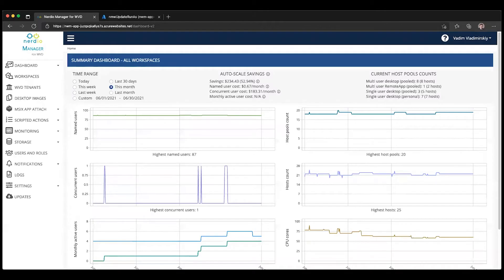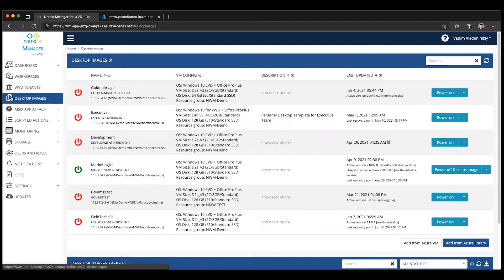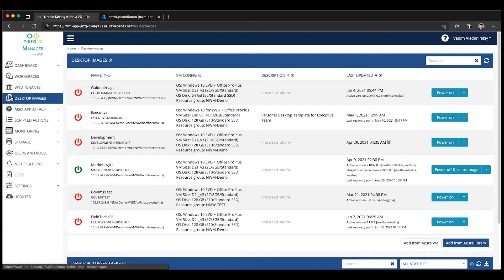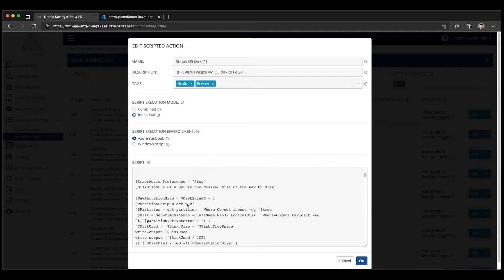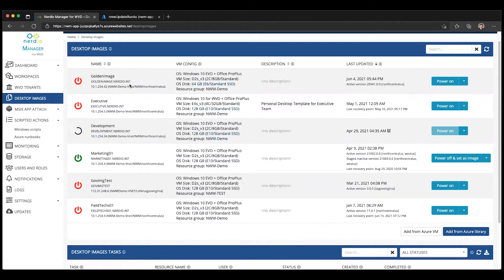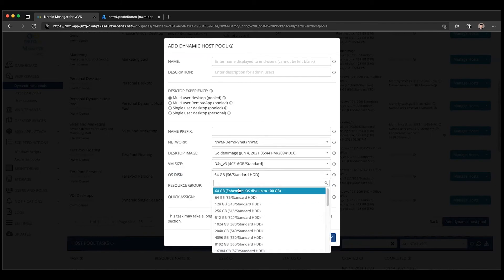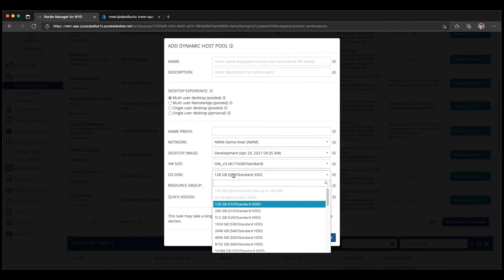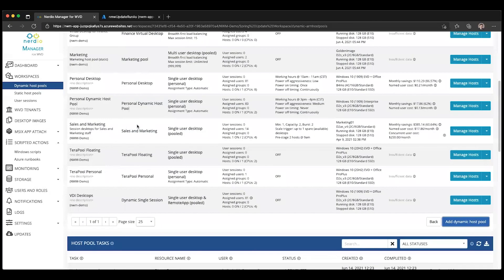Scripted Actions - How to Shrink Image VM OS Disk to 64GB (AVD Demo of The Day)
In this Nerdio Manager for Enterprise Demo of the Day video, we'll review a new scripted action in Nerdio Manager for Enterprise that allows you to convert  a desktop image VM to use a smaller OS disk.

Nerdio Manager for Enterprise is for enterprise organizations and IT professionals who need to deploy, manage, and optimize large amounts of Azure Virtual Desktop (AVD) environments.